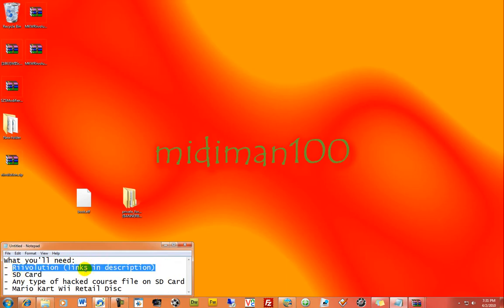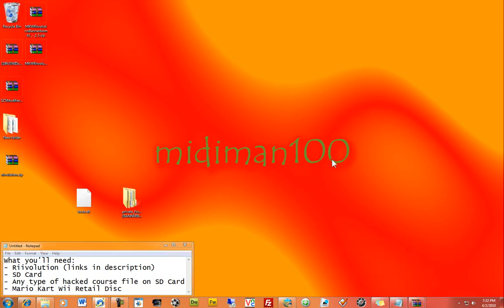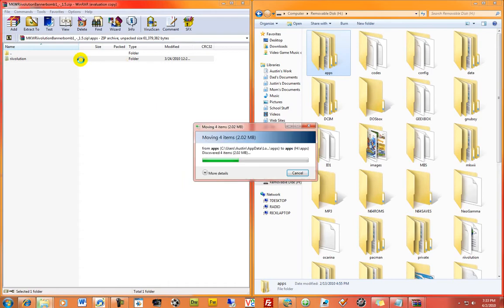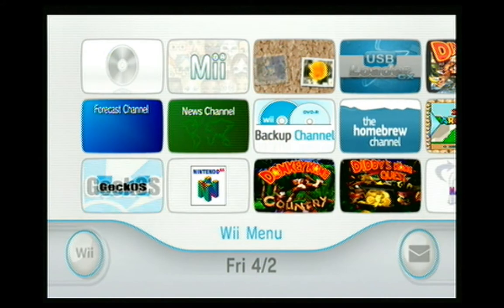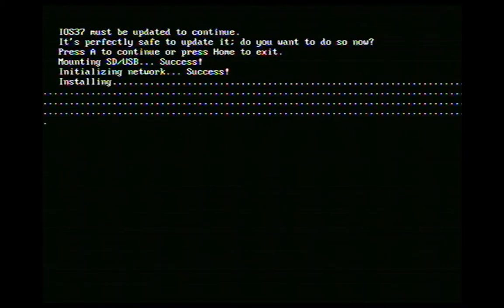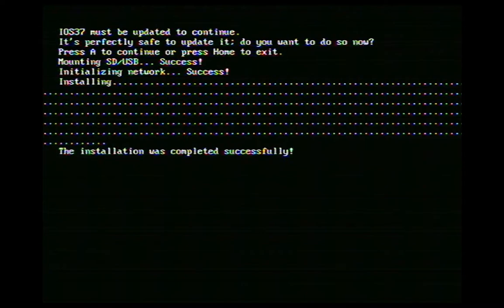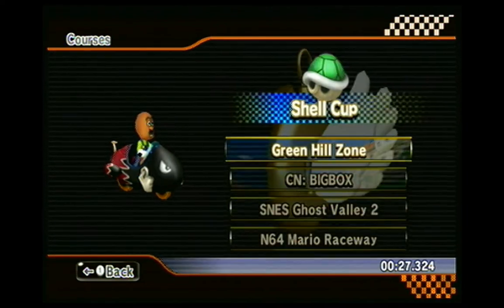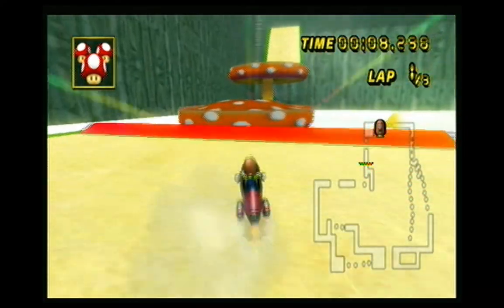Load Custom/Textured Hacked Courses (Mario Kart Wii) with Riivolution (No Homebrew Required)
This next tutorial shows you how to load custom/texture hacked courses in MKW with Riivolution, a SD card and a retail disc of Mario Kart Wii. (NOTE: this tutorial does not the homebrew channel)

Once downloaded follow video exactly and it should all pan out for you. Any questions? Post a comment.